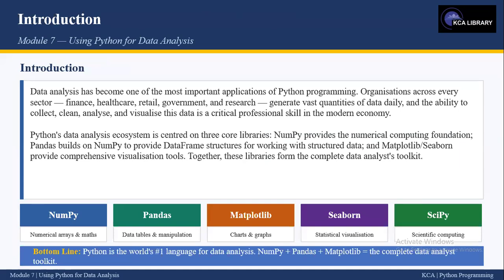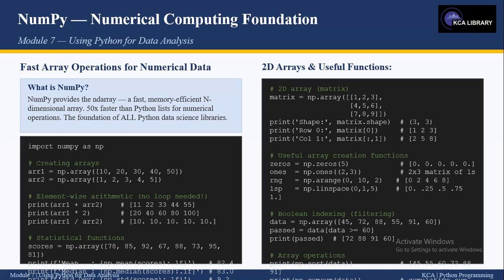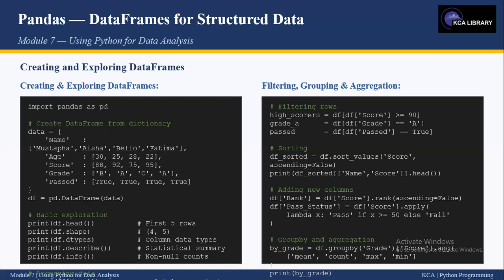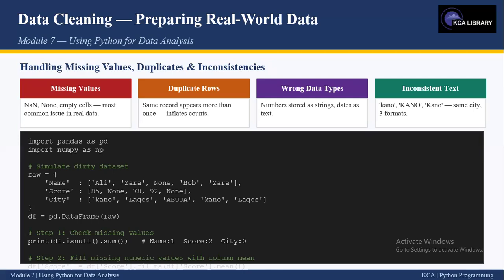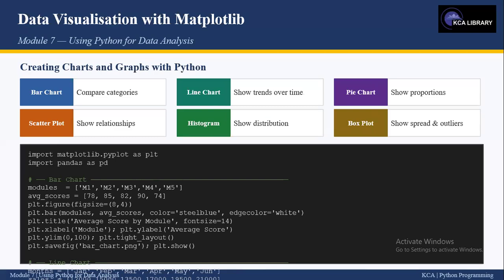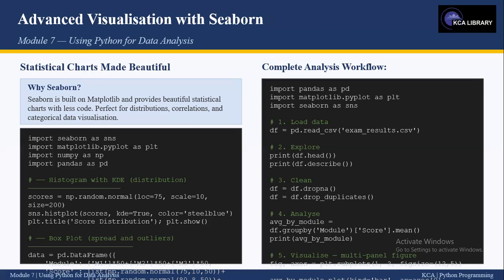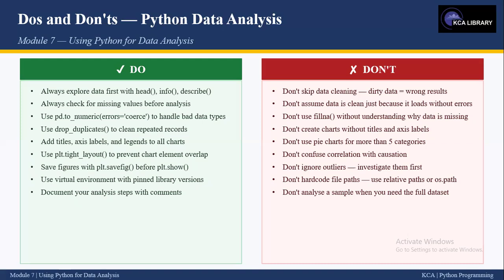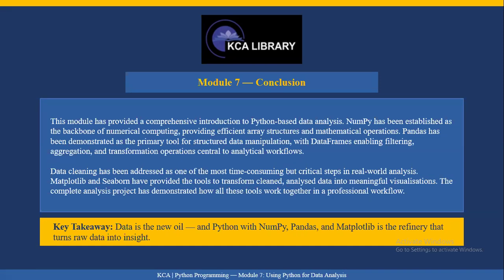Python (Using Python for Data Analysis)